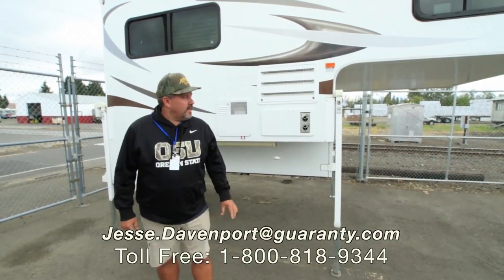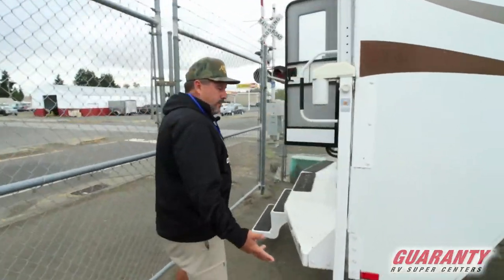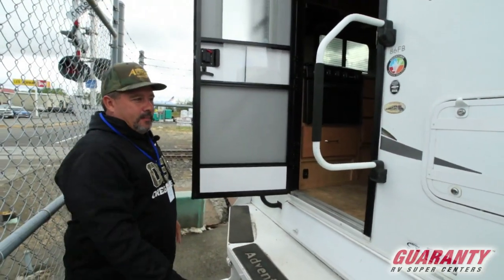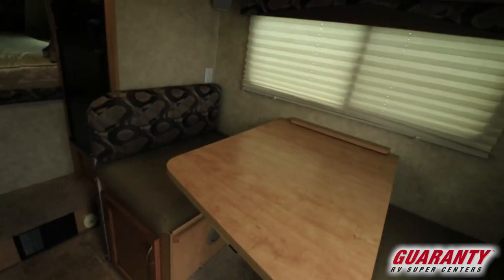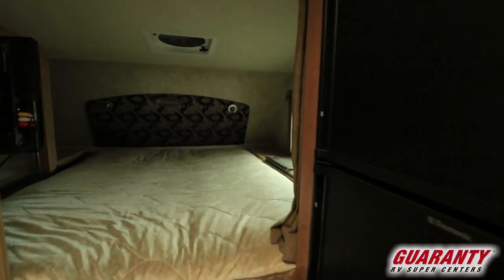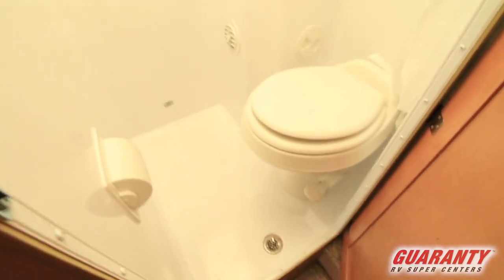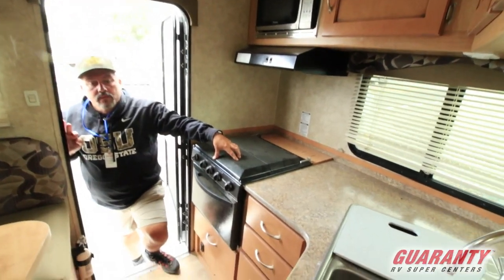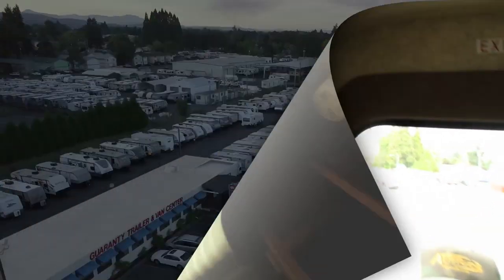2013 Adventurer 86 FB Truck Camper Video Tour • Guaranty.com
2013 Adventurer 86FB— If you consider yourself an adventurer, you know the feeling of anticipation as you summit the next hill. You also know that satisfaction is equal parts journey and destination seasoned liberally with comfort and quality. You know that for extended trips to weekend getaways at the coast, a truck camper like this 2013 Adventurer 86FB, is the perfect companion to take along. Additionally, using a truck camper instead of a travel trailer allows you to still tow your boat or trailer full of toys.

Enjoy home cooked meals at the booth dinette that has a large window behind it so you can enjoy the surrounding views as you cook. Preparing and cooking meals is a breeze in the kitchen area that includes a three-burner stovetop, microwave, dual sink, and refrigerator. There’s even an ample amount of counter space to do your prep work on. The dining area doubles as a second sleeping area too!

Up above, you’ll find a comfy queen-size bed to relax in after a fun day adventuring outside. There is also a closet for storage and a TV for entertainment.

Other notable features include:
• Fits short bed trucks,
• Private wet bath,
• 30 amp service,
• Day/night shades,

At this price, the 2013 Adventurer 86FB is sure to find a home soon. Will it be yours?